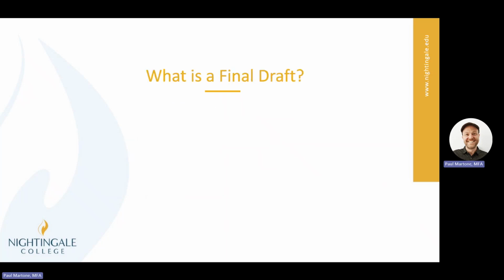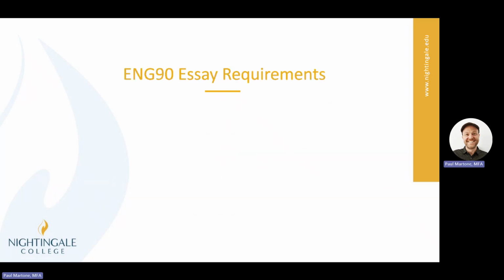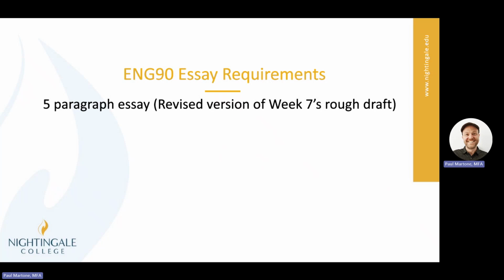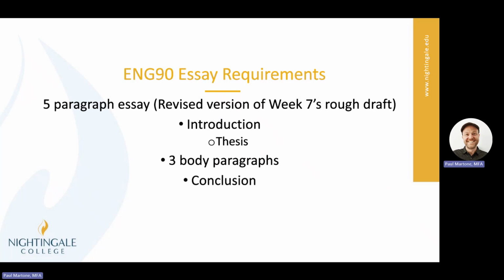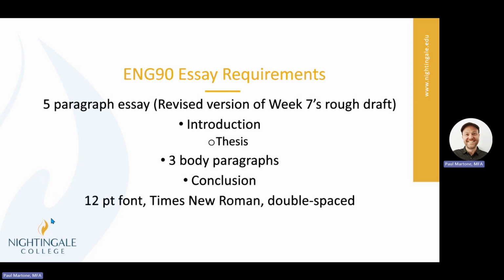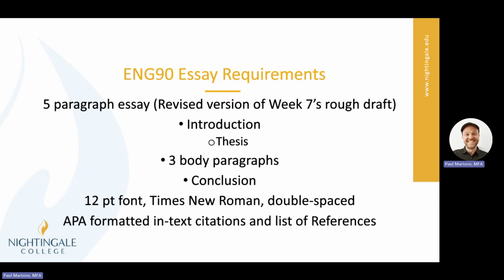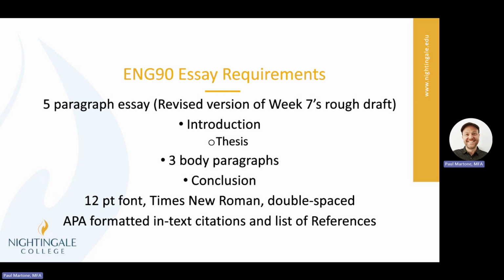ENG90 Week 8 - Final Drafts